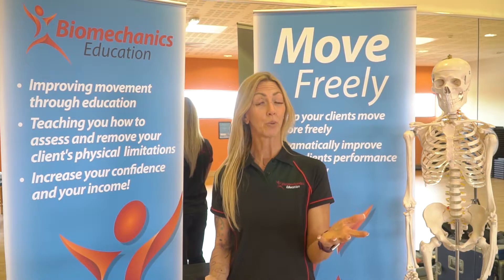Shoulder Biomechanics Workshop